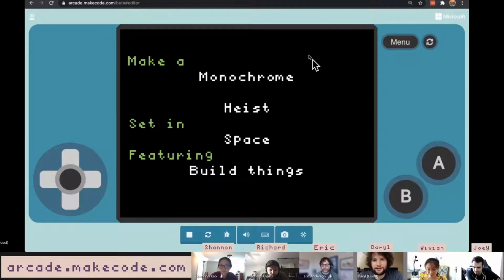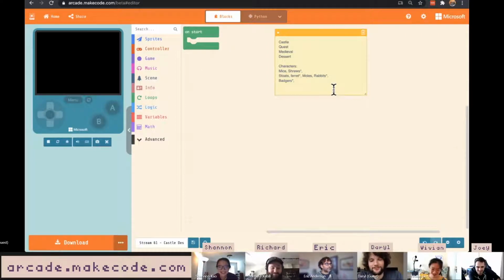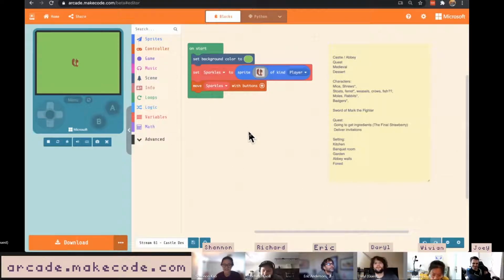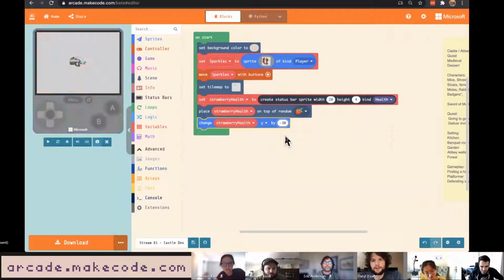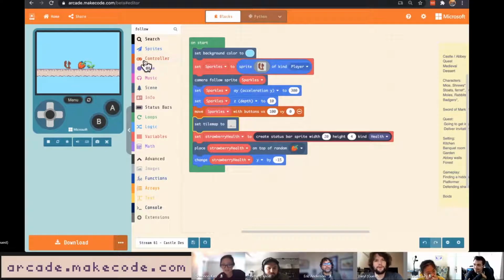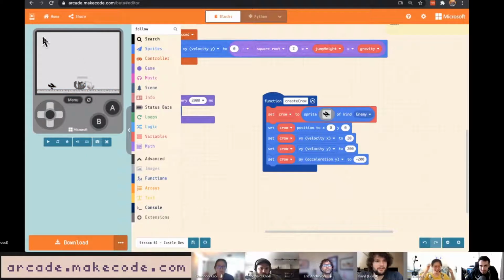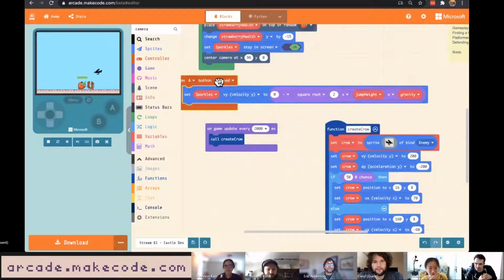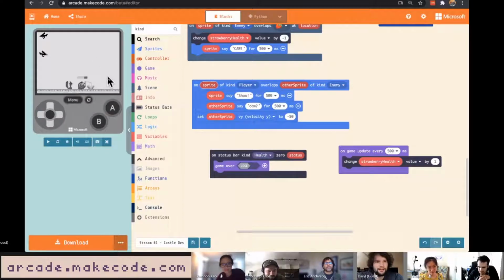MakeCode Arcade Advanced - That strawberry is for the feast! Caw?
Join Richard, Daryl, Shannon, Joey, Vivian, and new guest ERIC as we build a game-idea-generator game where you're a squirrel valiantly defending a strawberry from confused crows.

The MakeCode Arcade Advanced stream happens weekdays at 1:00 PM PST